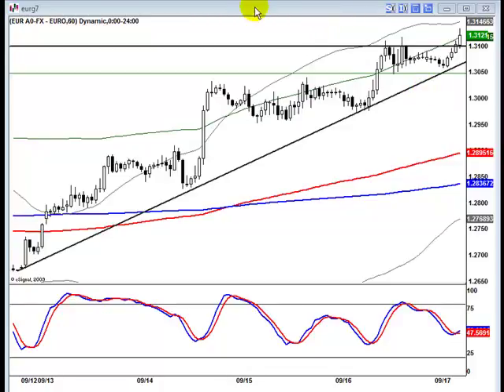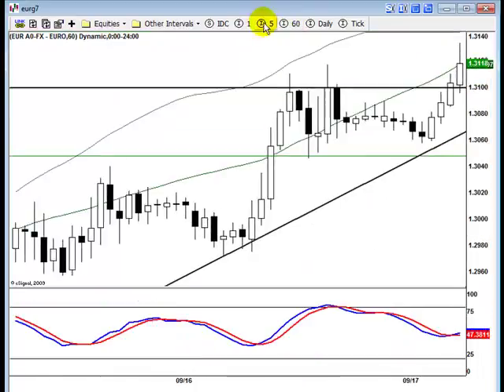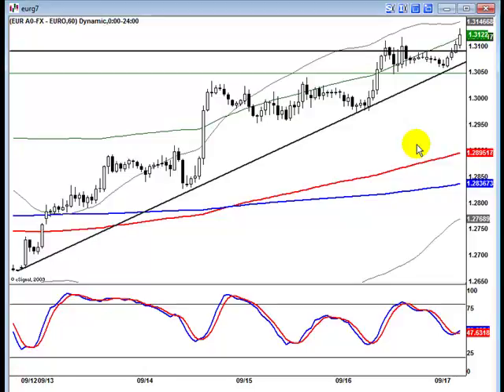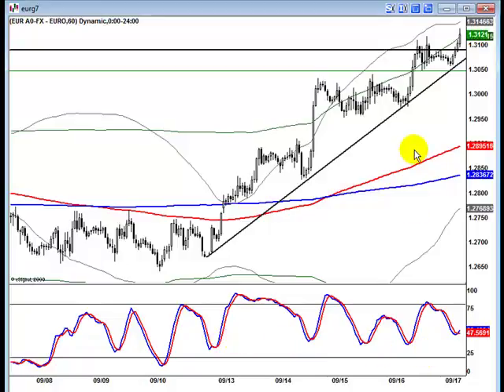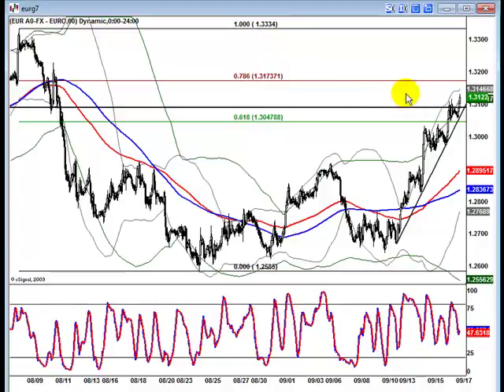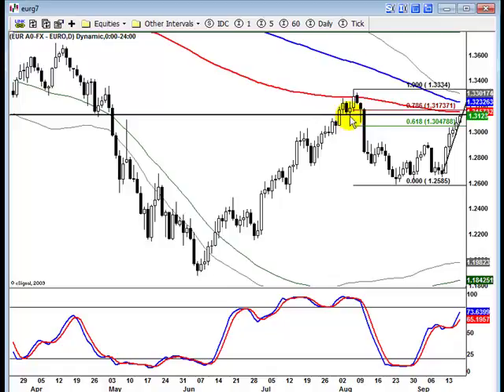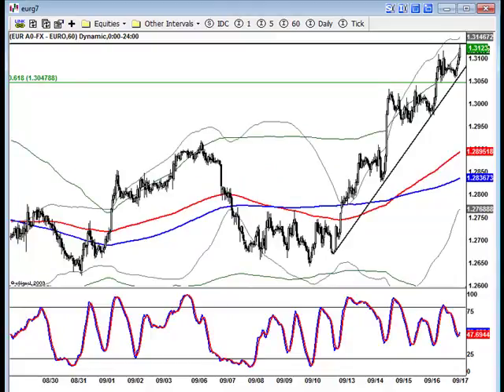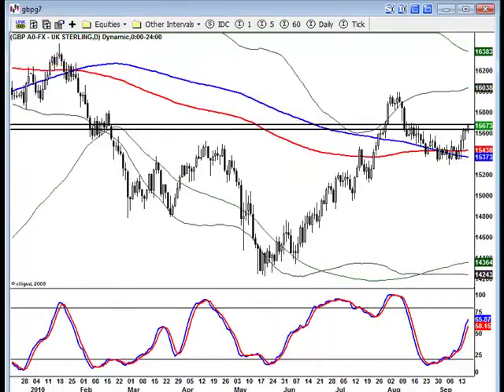Daily_Trading_Report 17sept.mp4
Forex Daily Trading Analysis 17 September 2010